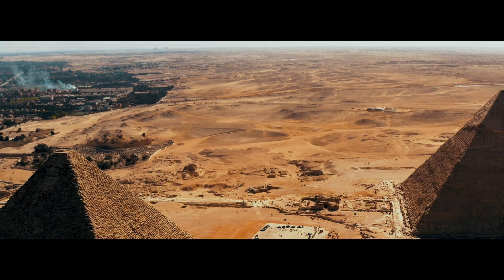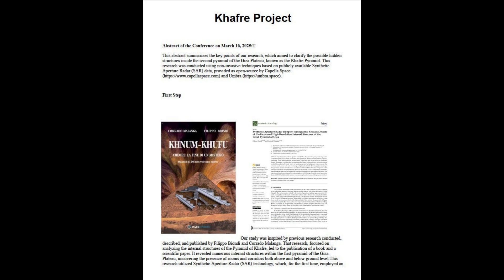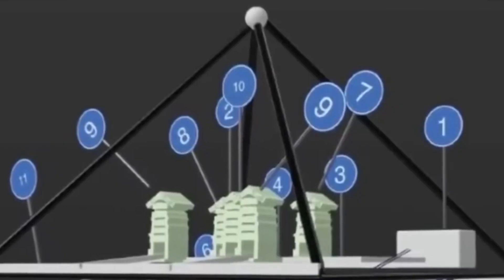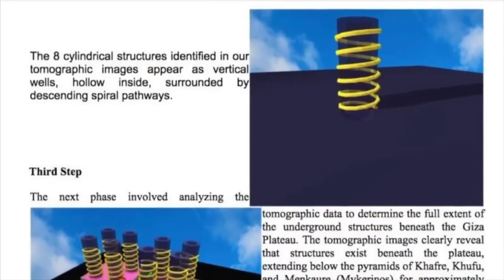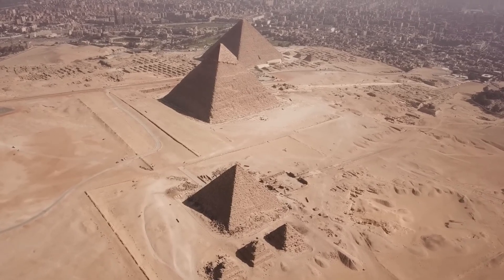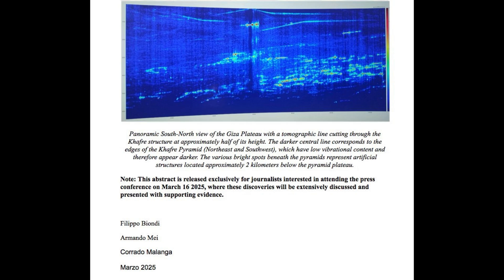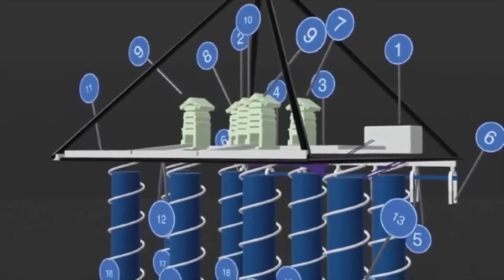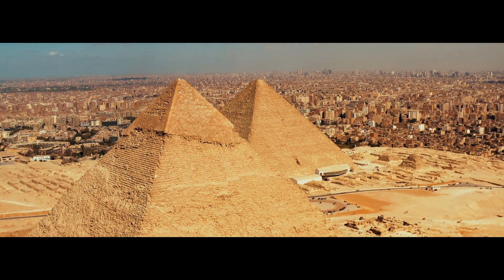New Discovery Beneath the Great Pyramid of Giza (648 m Deep)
A March 2025 radar **discovery beneath the Great Pyramid of Giza** revealed eight vertical shafts, spiraling chambers and massive cubic blocks **648 meters below the plateau**.
Using Synthetic Aperture Radar Doppler Tomography, scientists mapped a hidden tunnel network linking the pyramids of Khufu and Menkaure — a find that could rewrite Egypt’s history.

Could this underground network be the legendary **Hall of Records** or proof of a lost pre-flood civilization?

Chapters:
00:00  Breaking Radar Discovery
00:34  How SAR Tomography Works
01:53  Hidden Chambers Revealed
02:32  648 m Vertical Shafts
03:46  Interconnected Giza Network
04:21  Hall of Records Theories